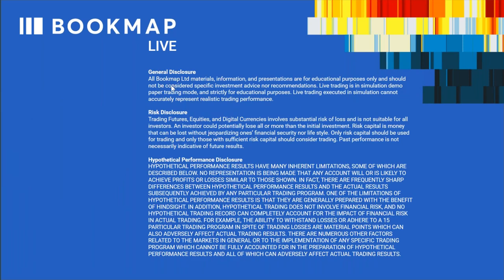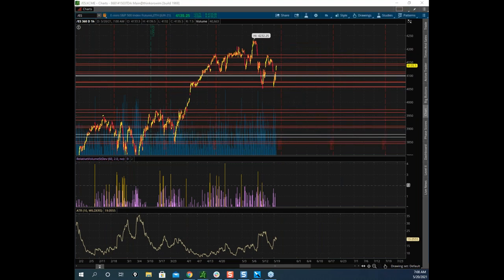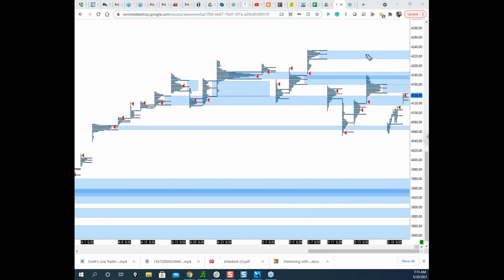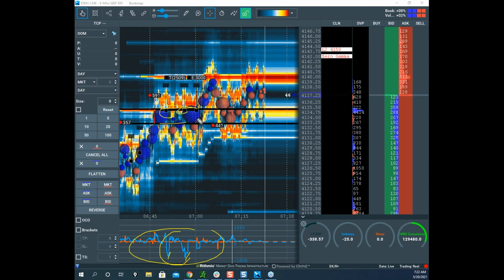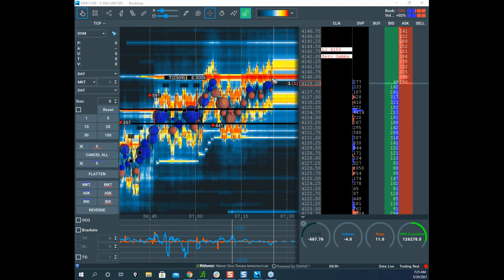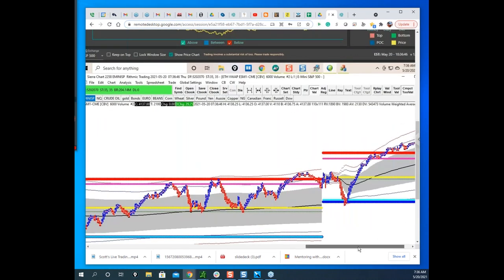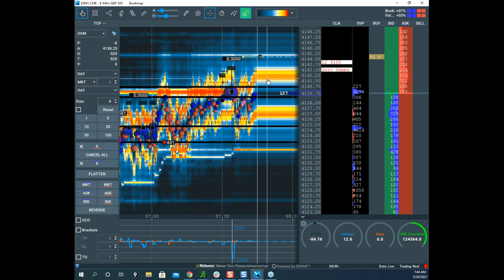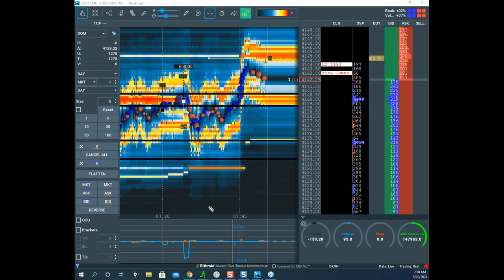2021-05-20 BookmapLive Special w/ Scott Pulcini (futures)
In this webinar, Scott Pulcini covers his market preparation and takes live trades (demo paper trading mode). We hold webinars every weekday for Bookmap Global+ clients. At least two days a week these webinars include live trading from professional.

- Market preparation and higher time frame analysis
- Live order flow in Bookmap with Scott's setups
- Comprehending Stops and Iceberg transactions within specific areas to make higher probability trades.
- Understanding of trade management

ABOUT SCOTT PULCINI

Scott has been trading for over 20 years. During the years of 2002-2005, Scott was responsible for trading about 10% of the S&P E-mini futures volume.  Scott now focuses on trading both equities and futures. He’s an expert scalper and has an innate ability to quickly read the order flow and volume within price patterns. Special Bookmap offers from Scott:

ABOUT BOOKMAP

GENERAL DISCLOSURE

RISK DISCLOSURE